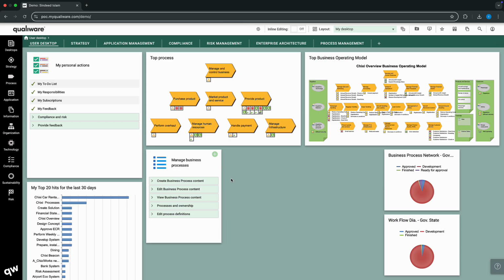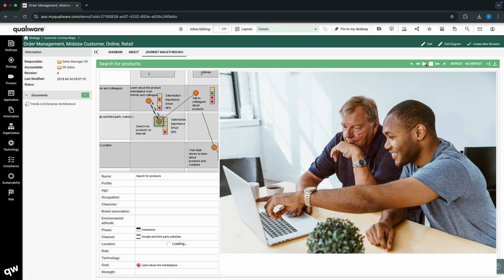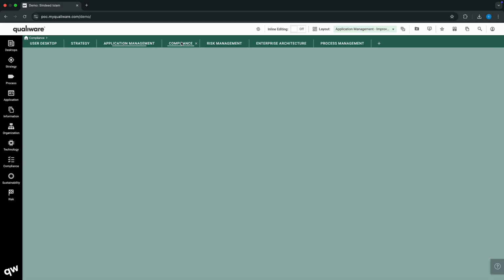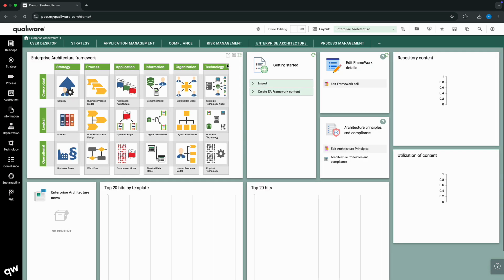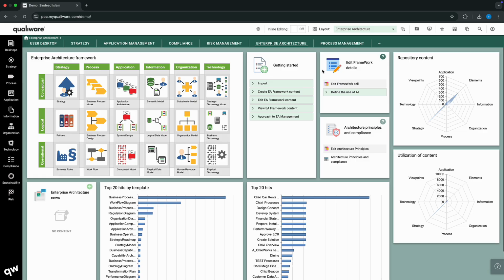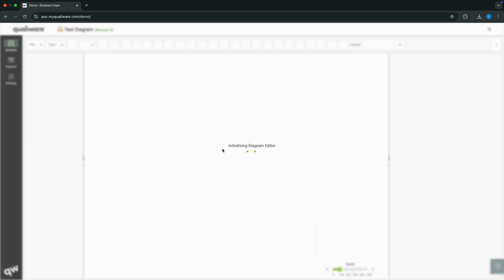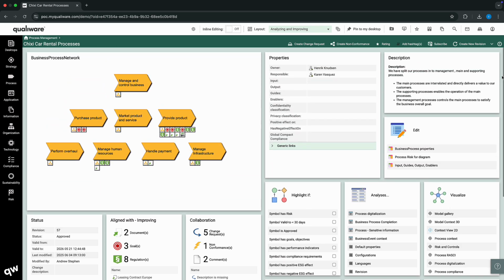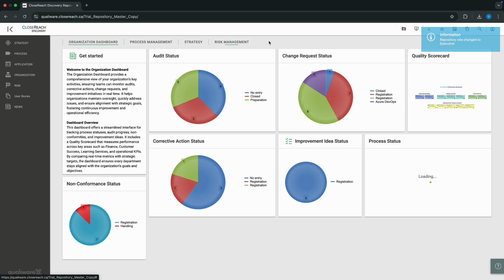CloseReach: Turn Complexity Into Clarity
This video demonstrates how QualiWare helps organizations achieve digital transformation by connecting enterprise architecture, business process management (BPM), risk management, compliance, and strategy execution into one powerful platform.

With over 30 pre-built dashboards, no-code process modelling, and integration with tools like Power BI and Azure DevOps, QualiWare empowers leaders, analysts, and compliance teams to visualize, govern, and improve their organizations in real time.

⏱️ Video Chapters

0:01 – Introduction: Remember everything with CloseReach & QualiWare
0:37 – Strategy Desktop: Alignment, KPIs & Balanced Scorecards
1:00 – Change Initiatives & Roadmaps: Pivot tables & customer journeys
1:44 – Application Portfolio Management: Optimize costs & assess risk
2:34 – Compliance & Risk Management: Audits, non-conformances & heat maps
3:51 – Enterprise Architecture Desktop: Zachman, TOGAF & ArchiMate frameworks
4:49 – Process Management Desktop: Evaluate, digitalize & continuously improve
6:28 – Advanced Analysis: 2D/3D visualizers, compliance tracking & governance
7:26 – Integrations: Power BI, Azure DevOps & multilingual support
8:14 – Role-Based Desktops: Views for executives, architects & analysts
8:31 – Next Steps: Guided tours & sandbox access